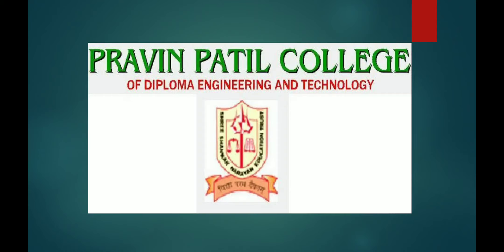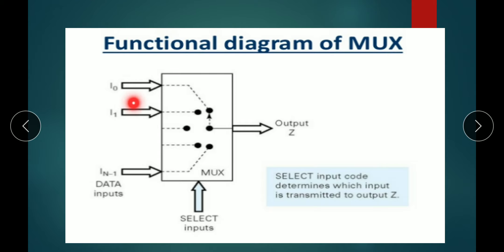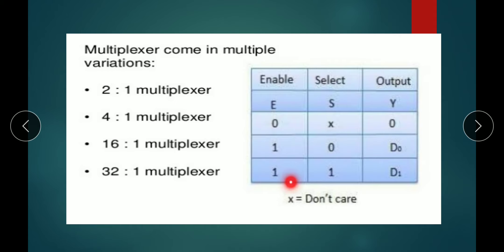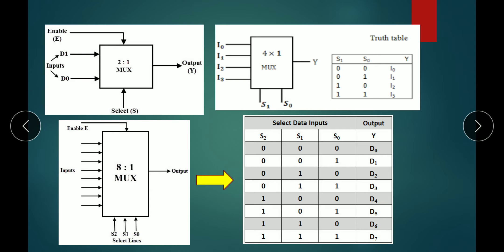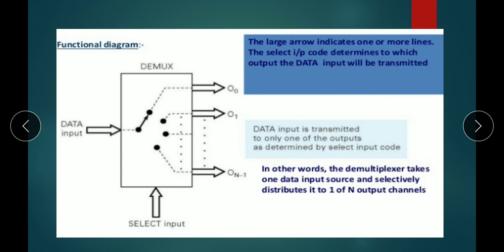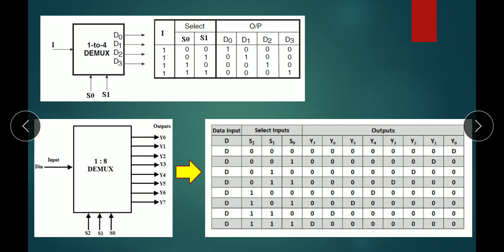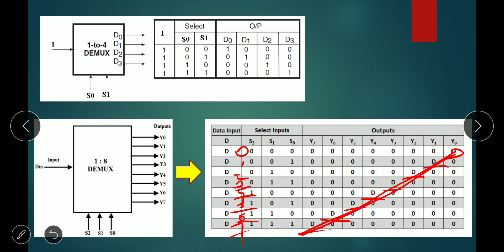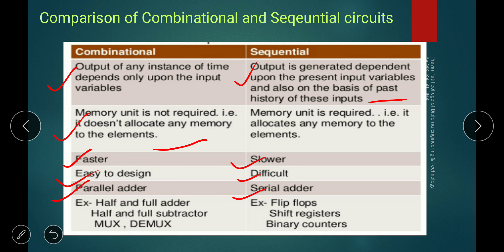DEM EE4IUNIT 2 lecture 7